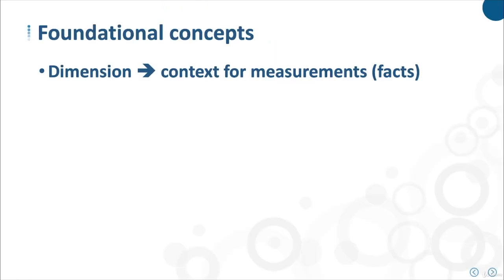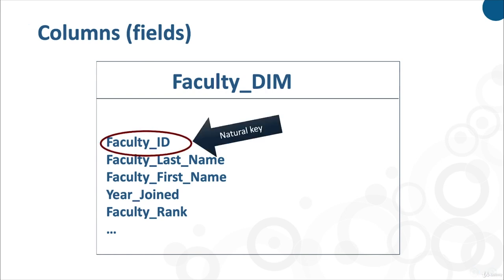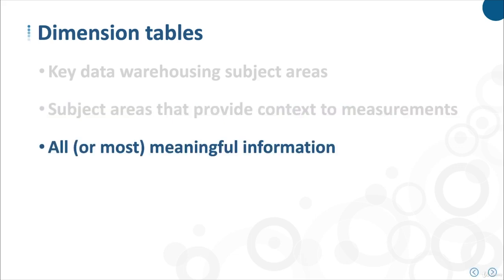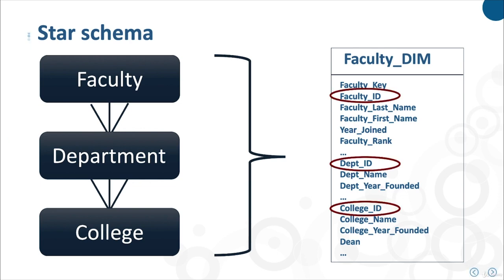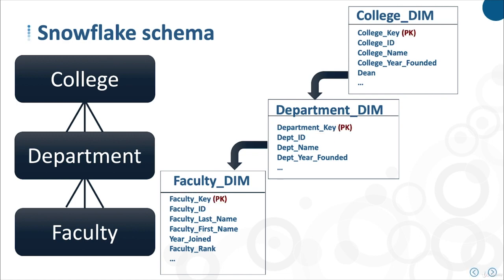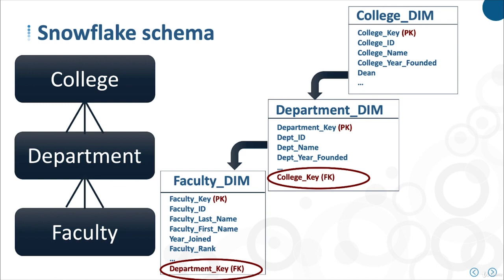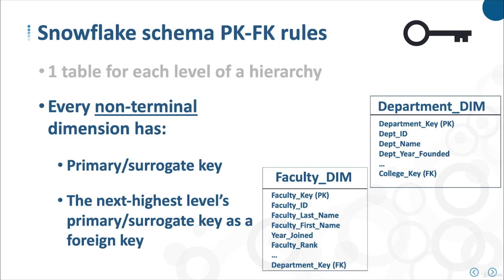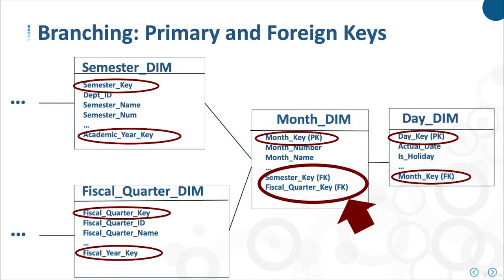037 Design Dimension Tables for Star Schemas and Snowflake Schemas